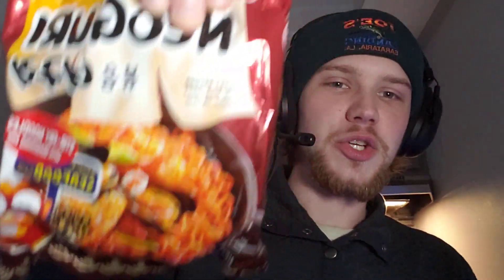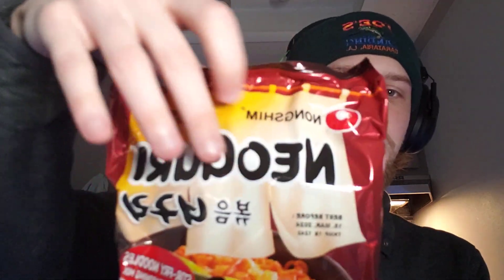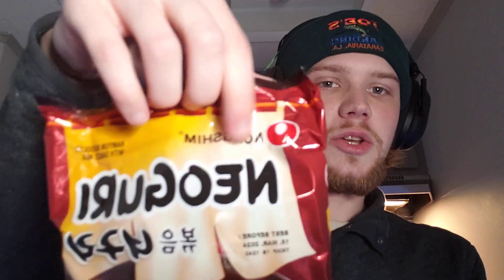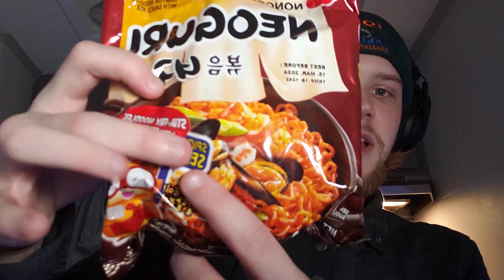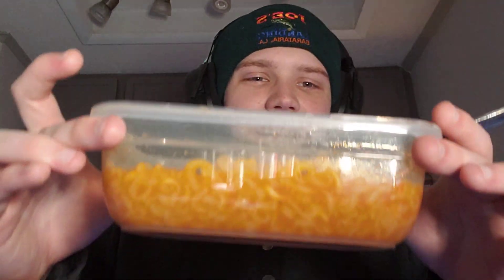LET'S EAT! - Neoguri Spicy Seafood Stir-Fried Noodles (Taste Test)